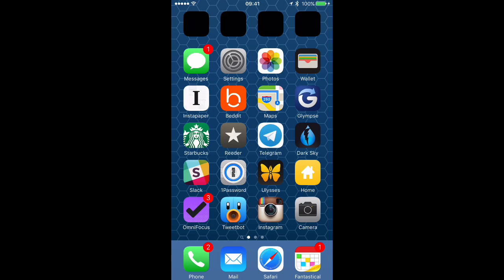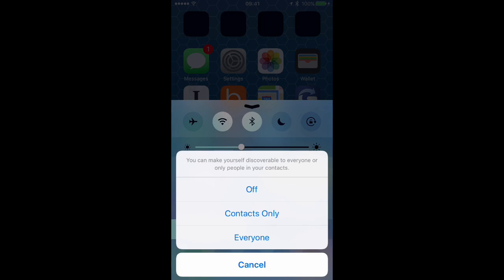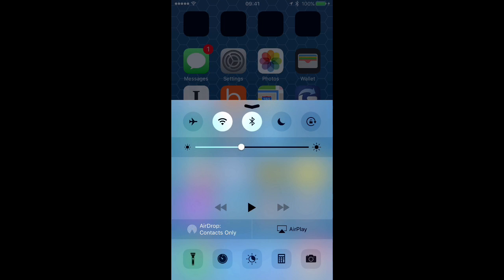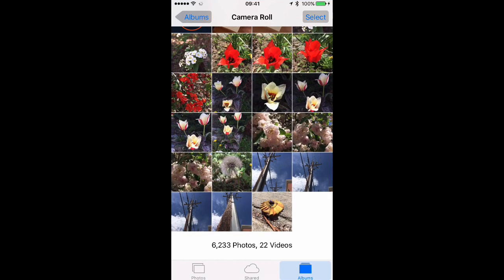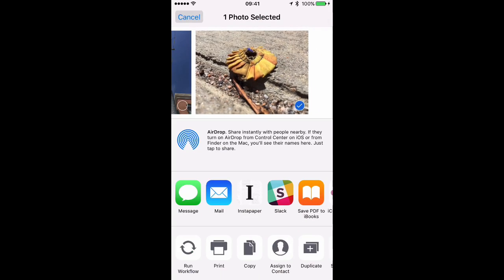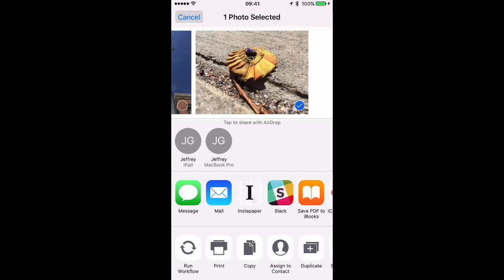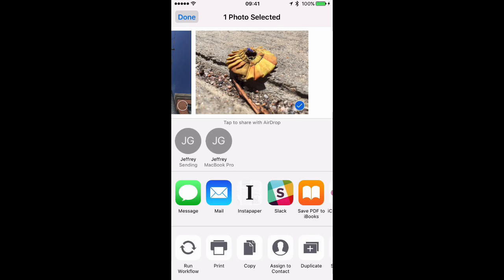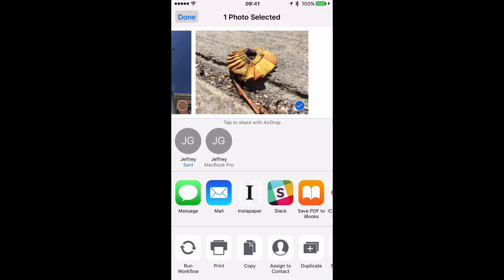Sharing photos through AirDrop without a WiFi network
It's easy to share photos and other files via AirDrop even if you don't have a WiFi network available. Watch to learn how.